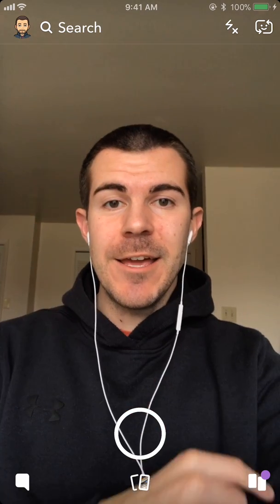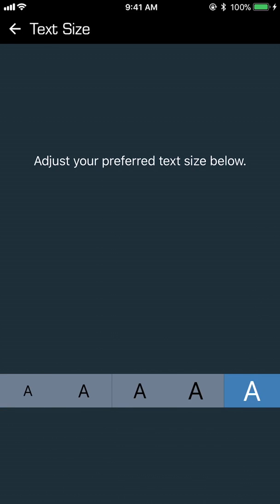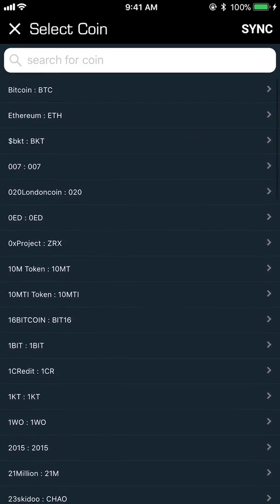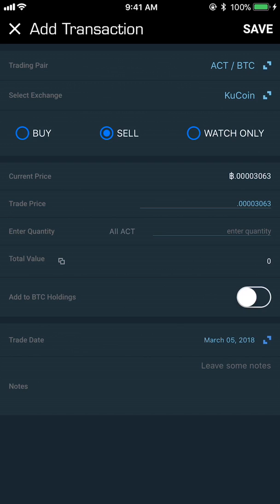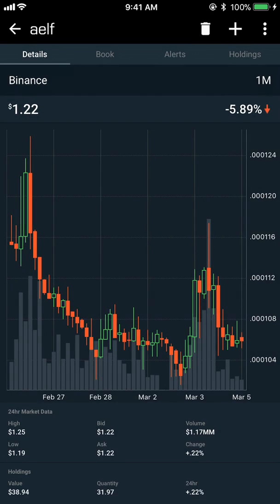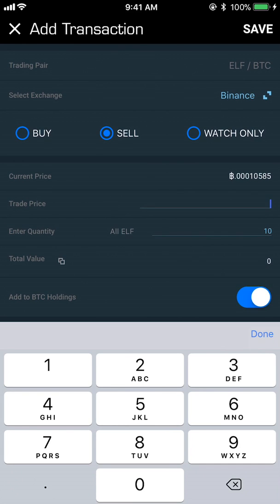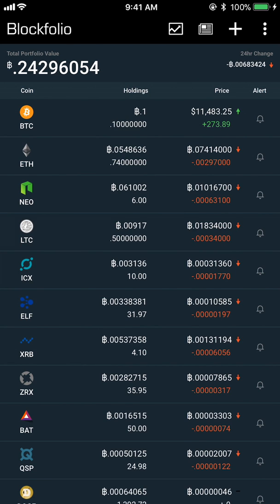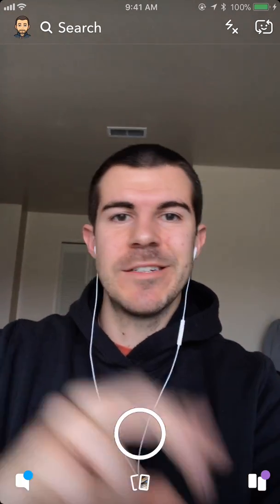How to Use Blockfolio Mobile App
How to Use Blockfolio Mobile App - Blockfolio Tutorial
Add me on Snapchat: andypngr